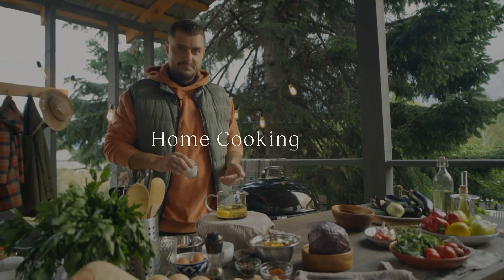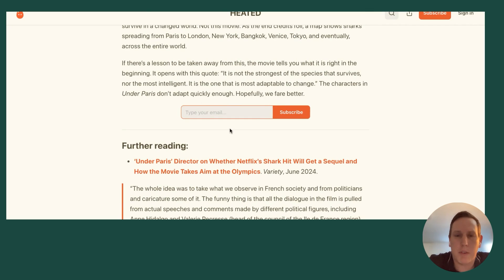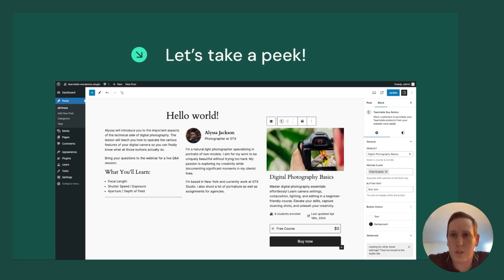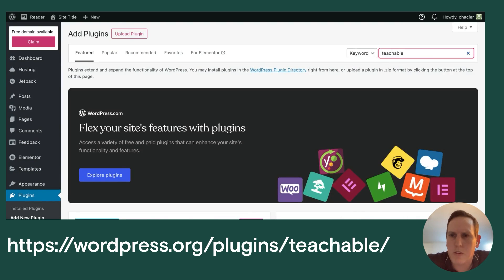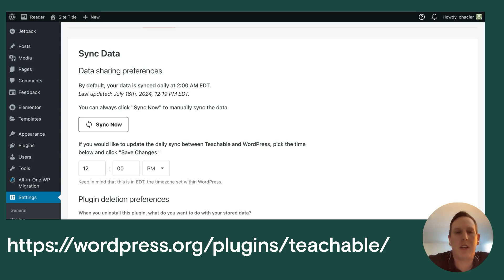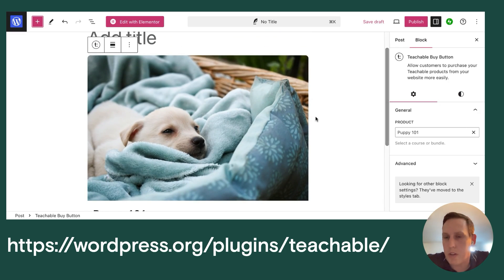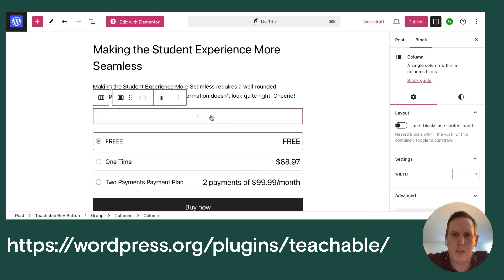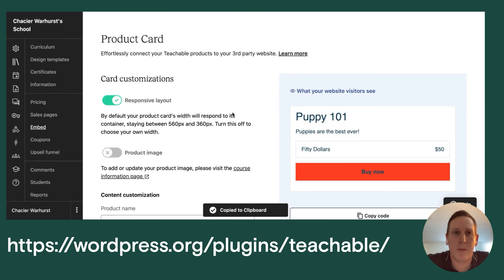How to Install the Teachable Wordpress Plugin [Tutorial]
Learn how to install Teachable's Wordpress Plugin so you can start monetizing your blog in minutes. Integrating your Teachable course content is a powerful way to start selling in your existing content and our Wordpress Plugin makes it easier than ever.